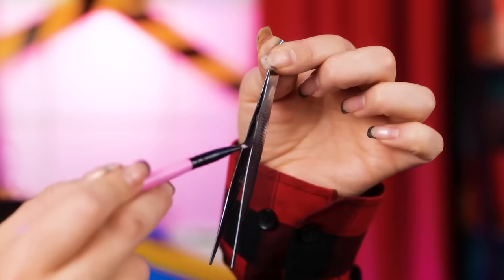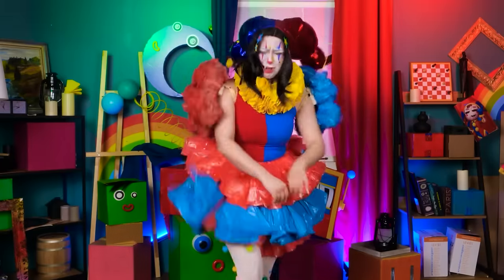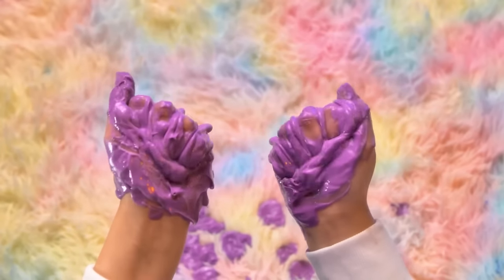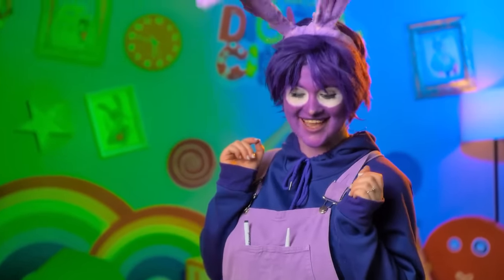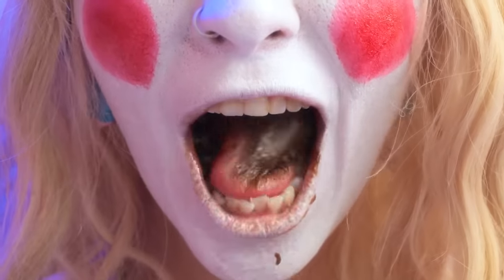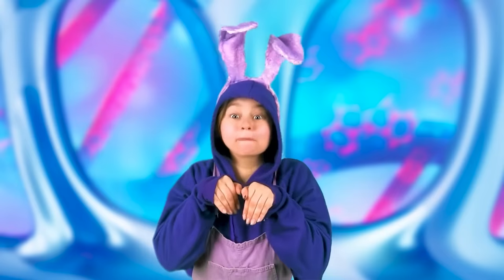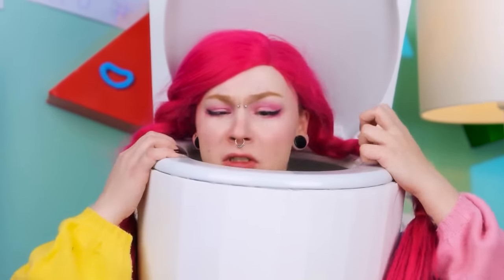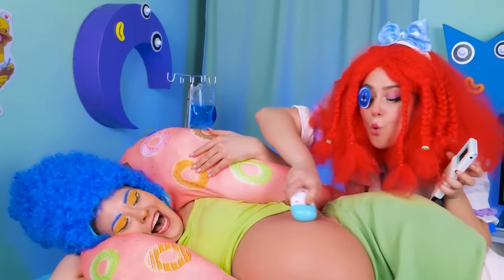VAMPIRE BECAME A POMNI?! 🤡 The Amazing Digital Circus makeover!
🦇🎪 Immerse yourself in the enchanting tale of a Vampire's adventure in The Amazing Digital Circus! This vampire finds herself amidst characters who laugh at her appearance, but love blossoms as she sets her eyes on Jax! ❤️🤡

🎭 Our vampire protagonist faces rejection from fellow circus members, but love sparks when she encounters Jax. However, to escape, she must transform into Pomni within an hour, a challenge set by Caine, with only one shot at freedom! 🎪🧛‍♀️⏰

💄 Watch as the vampire utilizes cool and bright hacks makeup, outfit DIY and hairstyle, mastering the art of the most fashionable clown look in an instant! Join her on this adventure filled with twists, turns, and the challenge of Gloinks – nasty and ill-mannered creatures. Will she find her true friend among them? 🤡🎨💋

👫 Discover the unfolding friendship between the vampire and one of the Gloinks, adding a heartwarming touch to the story. Will this newfound friendship play a role in her transformation into Pomni and winning Jax's heart? 🤝❤️

💘 The ultimate question remains – can the vampire successfully transform into Pomni and capture Jax's heart? Join the journey to witness all the trendiest and coolest hacks and crafts that lead to becoming the enchanting Pomni! 🌟👸🤹‍♂️

Embark on this unforgettable journey filled with love, friendship, and the coolest hacks to become the one and only Pomni! 🌈🎈💖